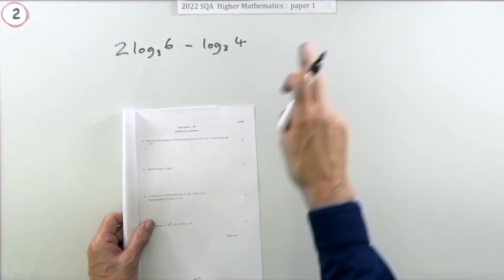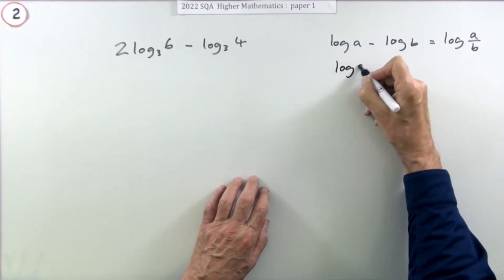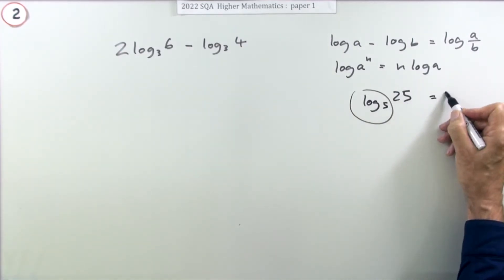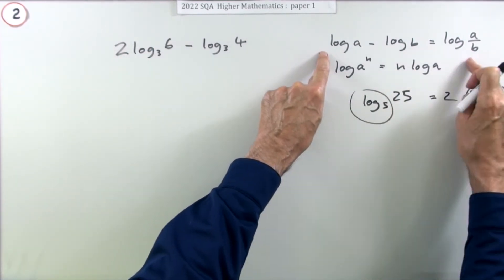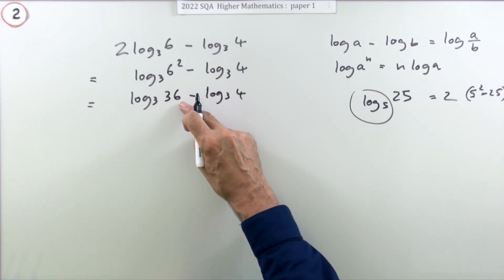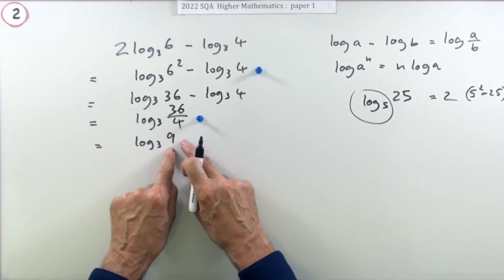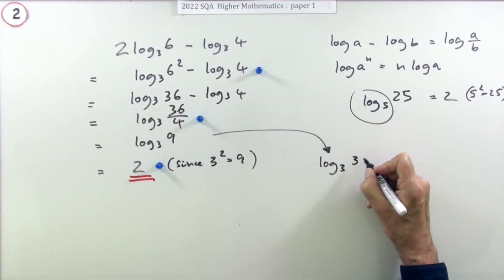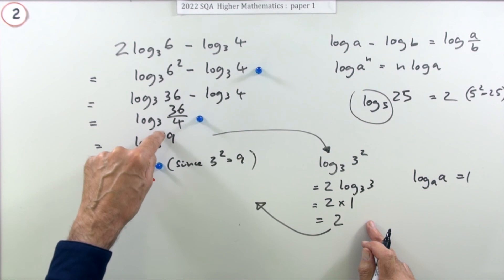2022 SQA Higher Mathematics Paper 1 no.2 Logarithms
Evaluate an expression involving logarithms of the same base.